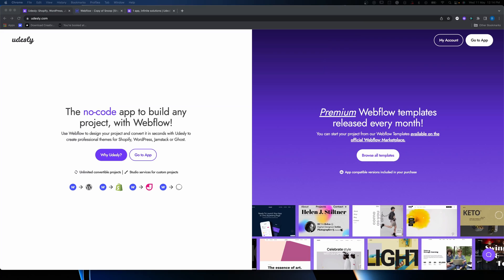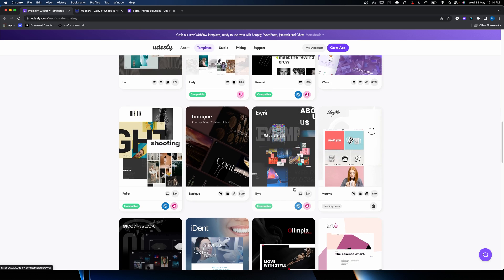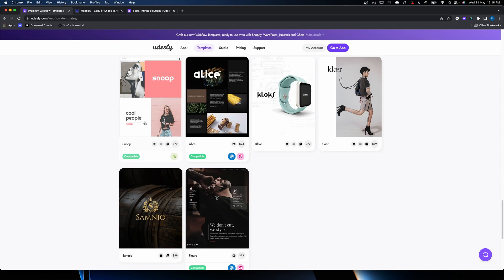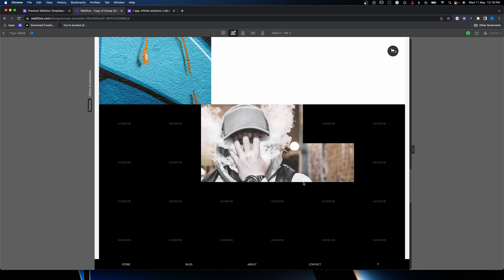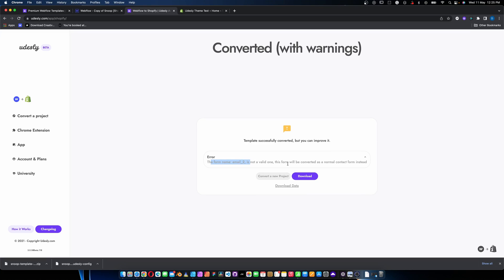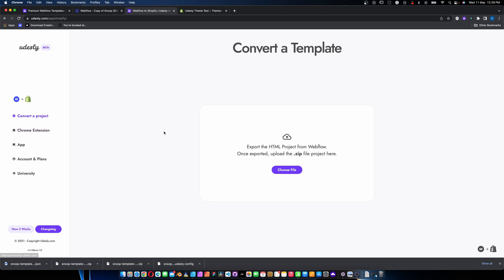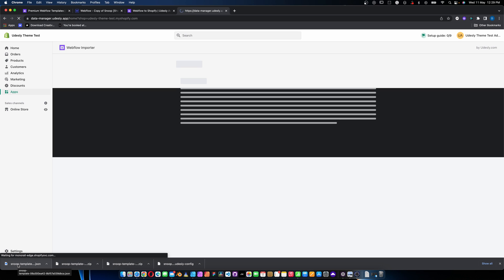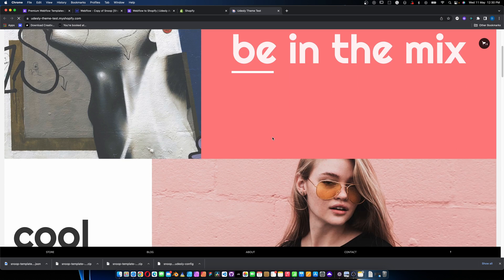Udesly Templates - Awesome convertible Webflow templates for Shopify, WordPress, Jamstack and Ghost.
Are you looking to convert your next Webflow project to Shopify, WordPress, Jamstack and Ghost? Then streamline your process, reduce your workload and get up and running faster with one of Udesly's beautiful new convertible templates. Udesly & Webflow

This video provides a top-level overview of the new Udesly compatible templates. It takes you through the steps needed and things to keep in mind when using one of these great templates as your foundation for your following website built in Webflow and converted using Udesly.

These videos are powered by COFFEE so if you find them useful, please help keep me awake and caffeinated so that I can avoid the perpetual keyboard imprint on my for-head :) Buy Me a Coffee

MY EQUIPMENT: Wacom Cintiq Pro 24 Touch
Macbook Pro 16 M1 Max
Logitech MX Vertical Wireless Mouse
Sony ZV-E10 Camera
Godox LEDP260C Bi-Color LED Light
Godox VD-Mic Ultracompact Shotgun Mic

If you purchase a product or service with the links I provide, I may receive a tiny commission. There is no additional charge to you! If you do click and purchase, you ROCK!! And if you don't, then you still ROCK, but please click if you change your mind as it helps keep this channel moving. Thank you for your support.